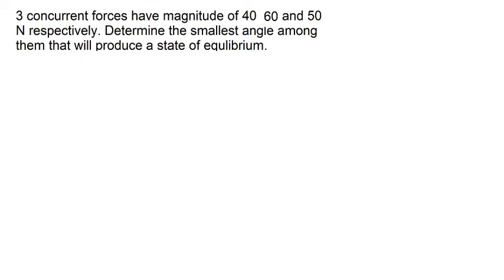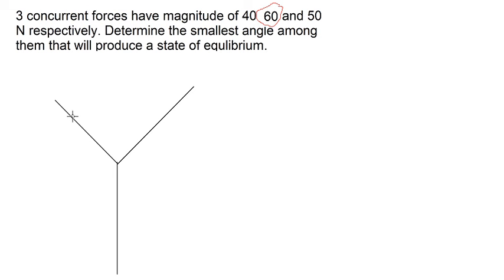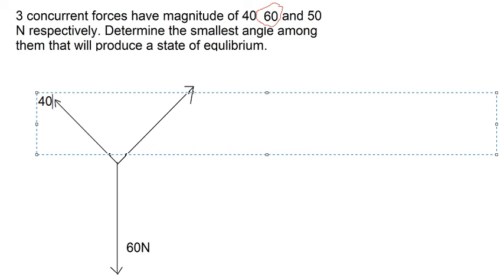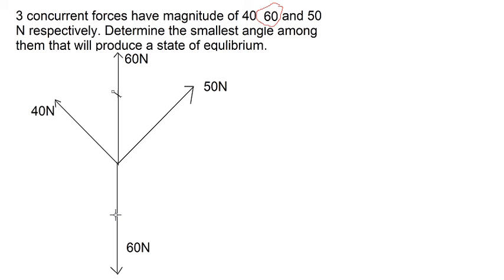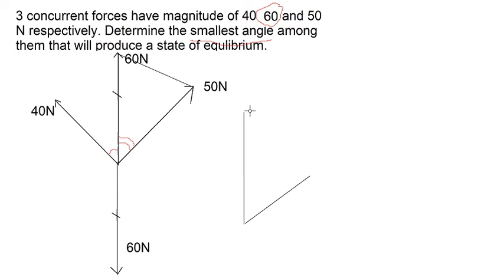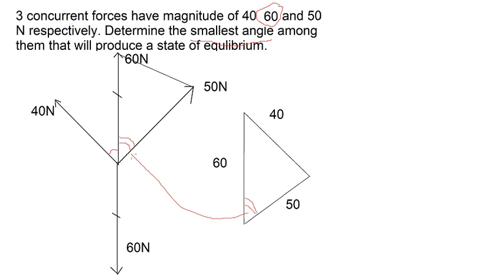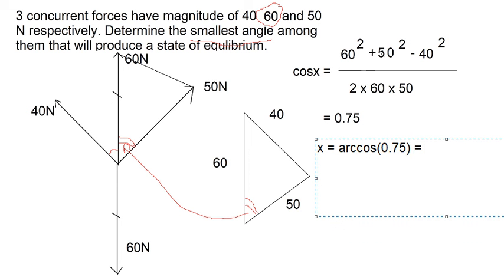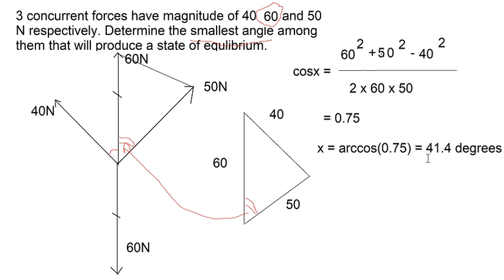Physics Help: Find the smallest angle among 3 forces in state of equilibrium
Here is the technique to find the smallest angle among 3 forces

3 concurrent forces have magnitude of 40, 60 and 50 N respectively. Determine the smallest angle among them that will produce a state of equlibrium.